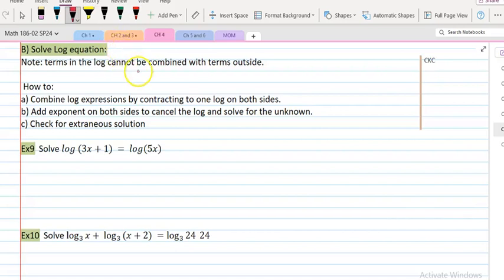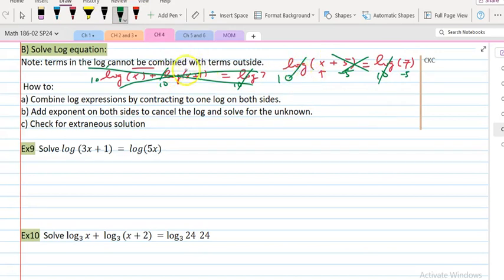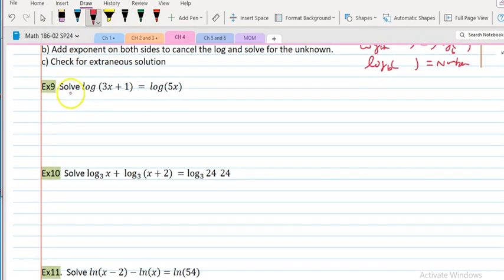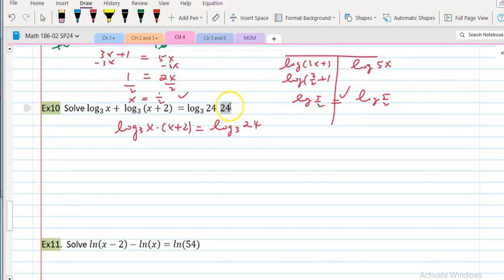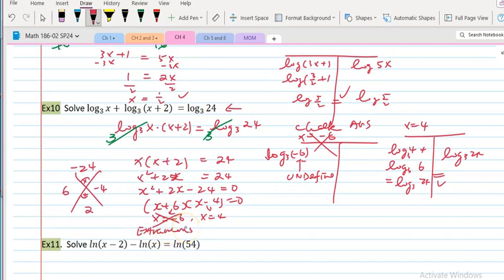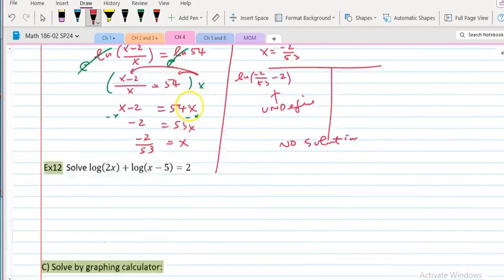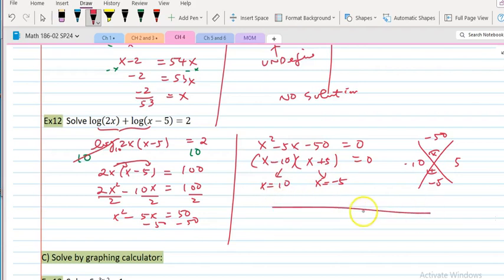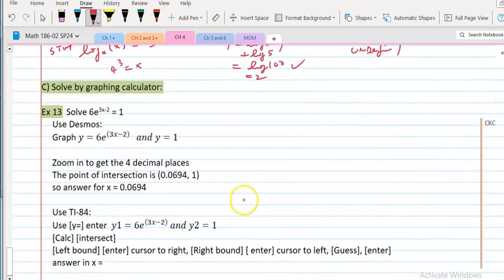Math 186 Ch 4 6 Solve log equation